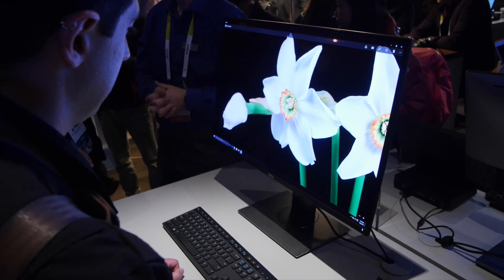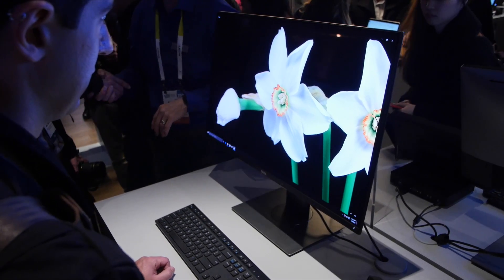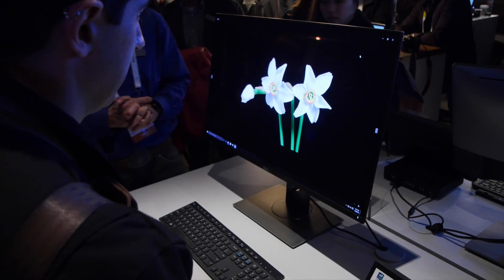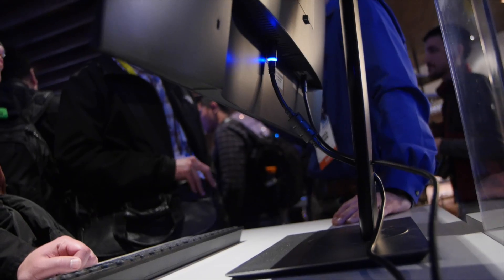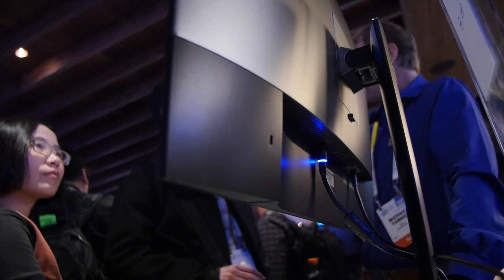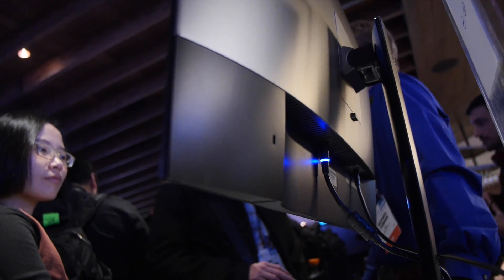Dell UltraSharp 30 OLED 4k monitor hands-on from CES 2016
Here's a look at the new Dell UltraSharp 30 OLED 4k monitor from CES 2016. It packs a 30-inch OLED screen at a 4K resolution with a 400,000:1 contrast ratio. The UltraSharp 30 OLED will be available starting March 31 for a hefty $4,999.